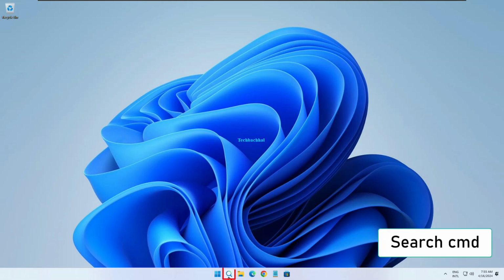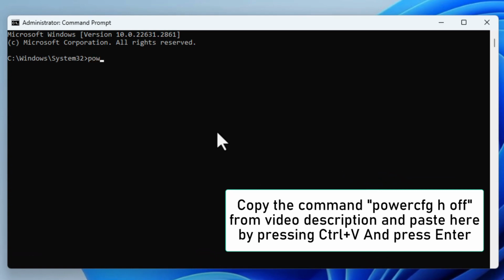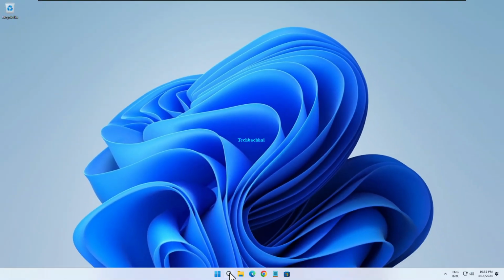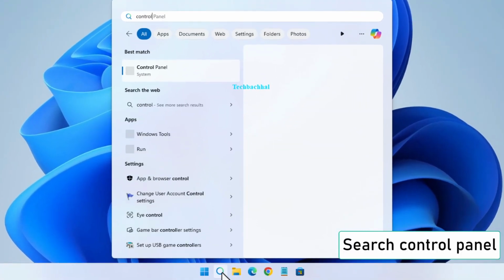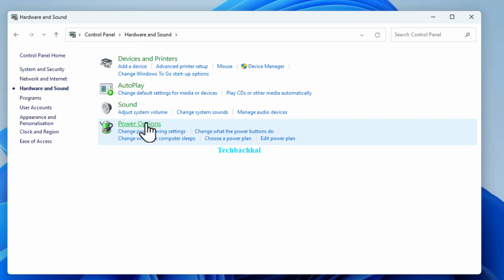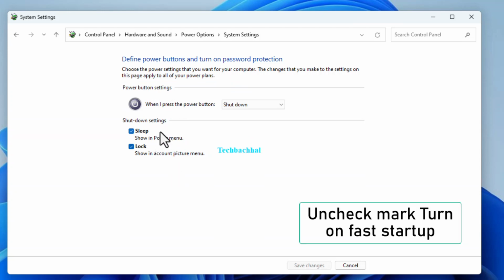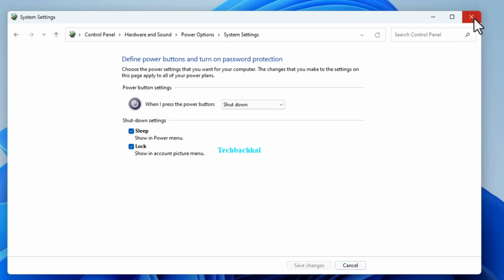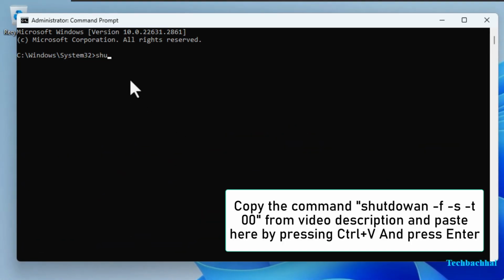Fix PC or Laptop Won't Turn Off After Clicking Shutdown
Struggling with your PC or laptop not shutting down properly? In our latest video, "How Fix PC or Laptop Won't Turn Off After Clicking Shutdown," we provide a detailed guide to solving this frustrating issue on your Windows machine. Whether you're experiencing delayed shutdowns or your system refuses to turn off completely, our step-by-step tutorial will help you diagnose and fix the problem efficiently. We cover everything from basic troubleshooting steps to more advanced methods, ensuring you can get your device back to functioning optimally with minimal hassle. Don’t let a stubborn computer disrupt your routine; watch now and discover how to restore your system’s shutdown process effectively.

00:00 Intro
00:14 Hibernation
00:58 Edit Power Plan
01:50 Run A Command
02:27 Outro

Command Used:
powercfg h off
shutdowan -f -s -t 00